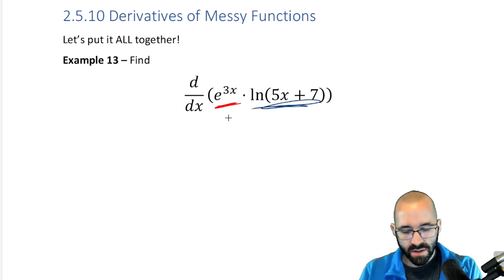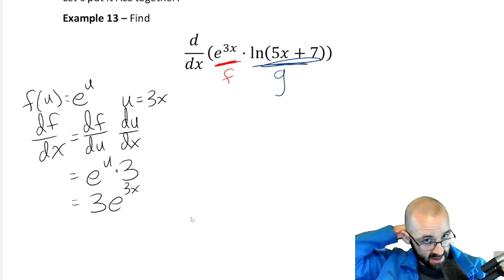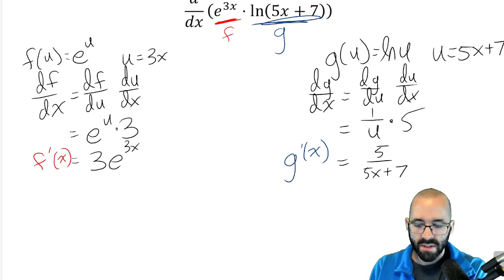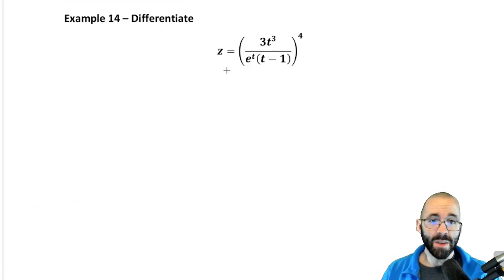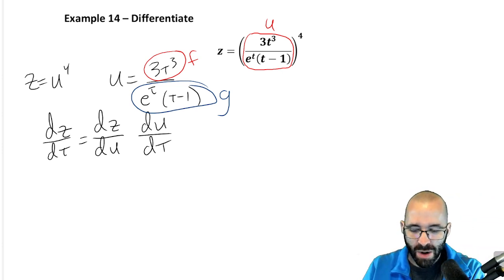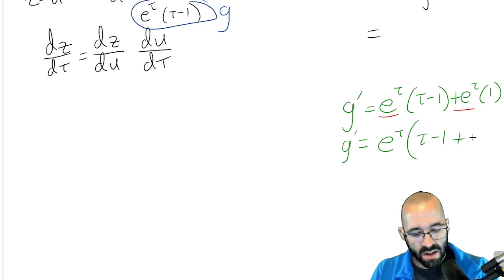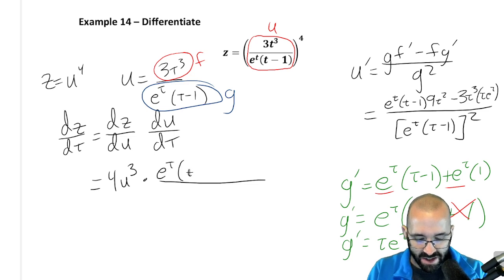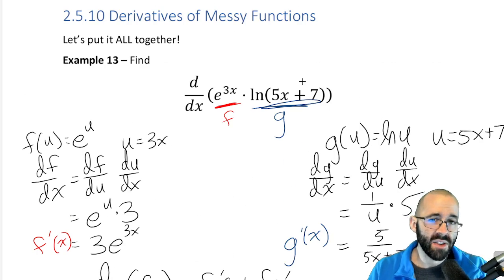2 5 10 Derivatives of Messy Functions